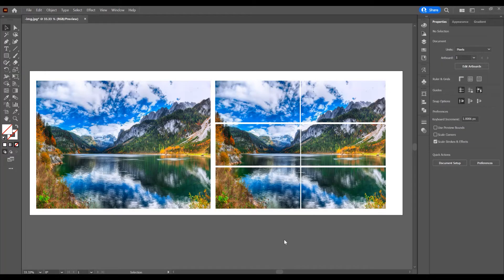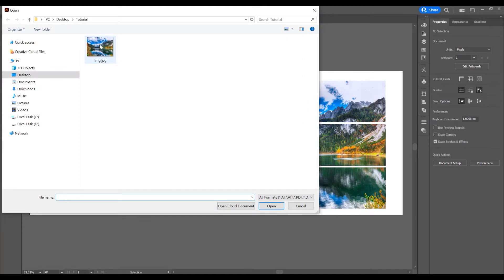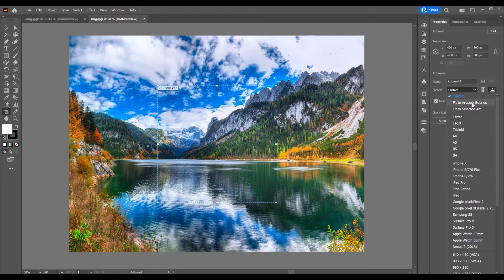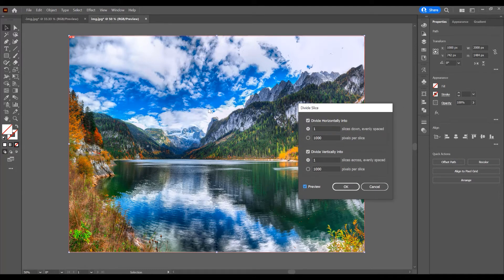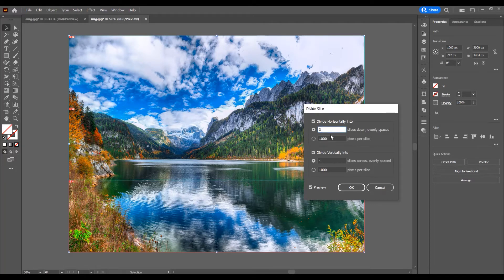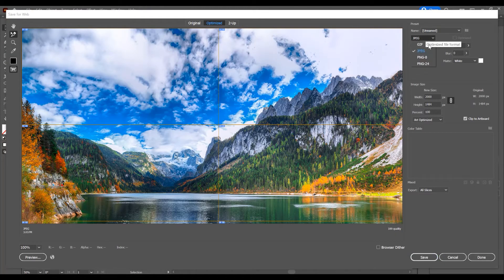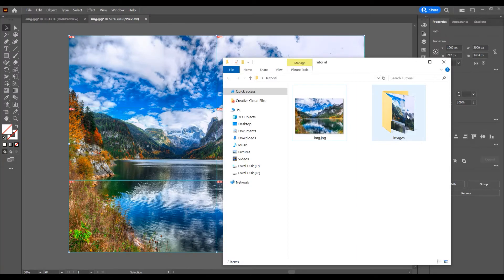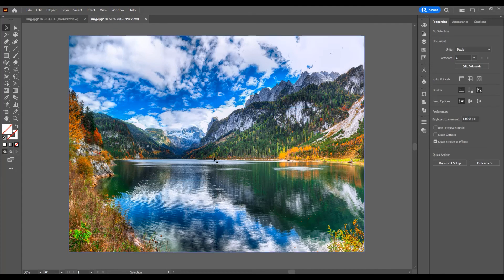Split an Image in Adobe Illustrator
How to Split an Image in Adobe Illustrator

00:00 Intro
00:23 Open an image
00:46 Split the image
01:32 Export images

In this tutorial I will show you how to split an image in Adobe Illustrator. Open an image, and go to object - slice - create from selectio, then with the image selected go again to object - slice - divide slices, and it open an window, and there you can select in how many parts do you want to split the image(horizontally, vertically), then click ok, and then go to file - export -  save for web and you can choose jpeg and the folder you want to save this splitted images.

keep an eye out for new tutorials that I'll be posting.